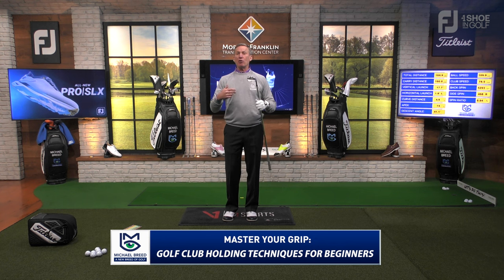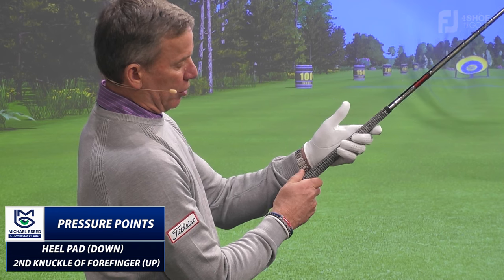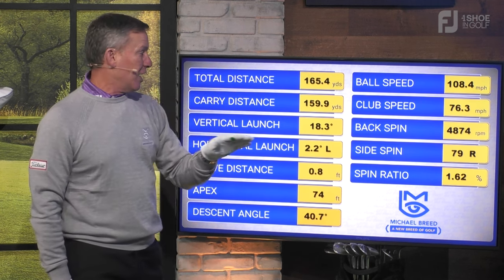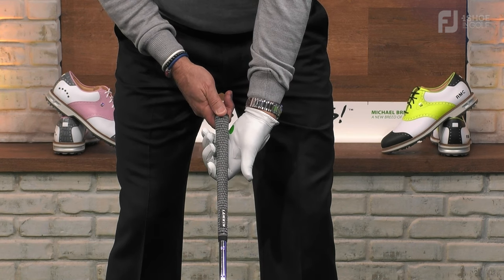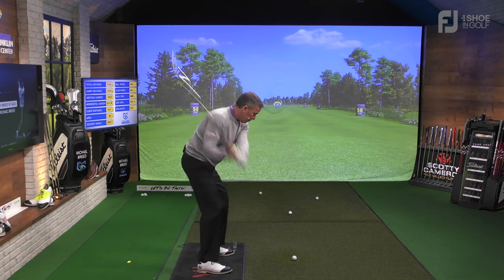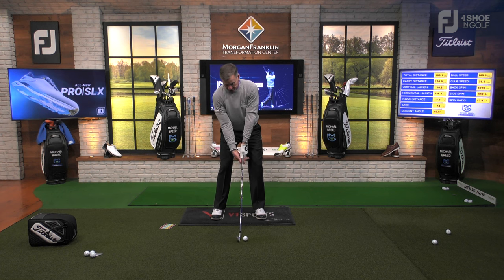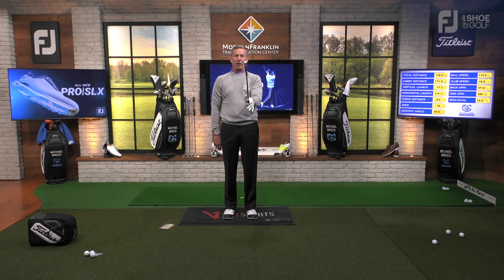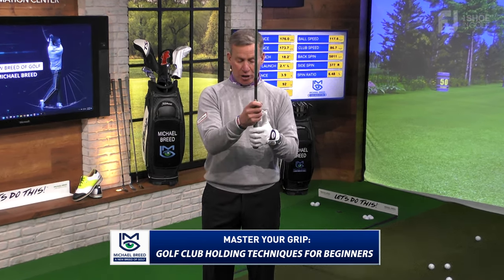Master your Grip: Golf Club Holding Techniques for Beginners... with Michael Breed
When you’re just getting started in the game of golf, you must learn how to hold the golf club properly. When you learn how to grip the club properly, you can increase both your power and accuracy without increasing your effort during the swing. In this video, Michael Breed shows you the basics when it comes to the grip. These basics are paramount in starting your golf journey as the principals will apply no matter what skill level you end up reaching.

Michael will be posting multiple videos to help you improve your game each week (check out the video on swing plane below!) and we welcome your suggestions. Simply place your ideas in the comments. We read as many as possible. You’ll also get access to some great deals.